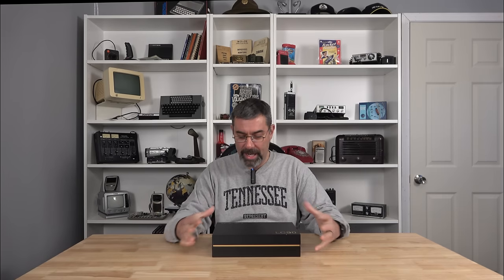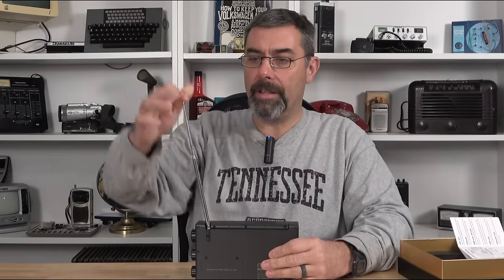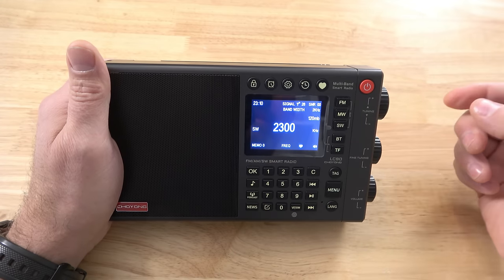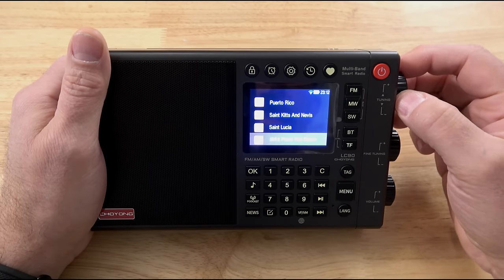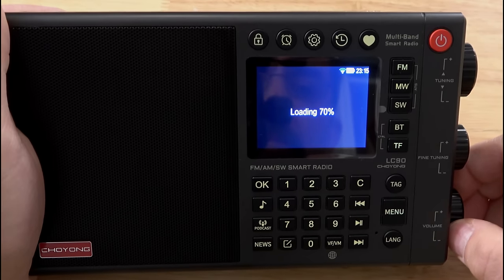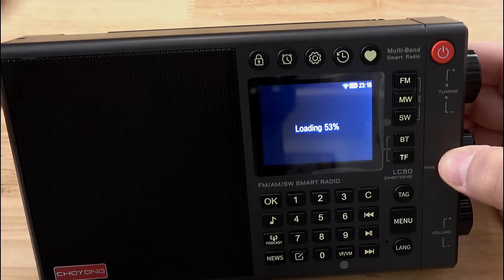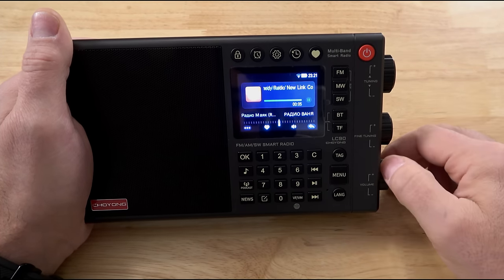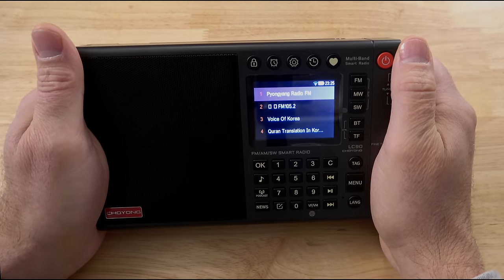The Choyong LC90 AM/FM/SW/IN Radio. THE PERFECT RADIO DOES EXIST!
I've reviewed a lot of radios over the years, and I've owned many many more. Of all of them, and I mean ALL of them, this is the radio of my dreams. It perfectly blends the old school AM/FM/SW experience with a entire world of new content that exists online.
  This radio is a game changer and it's something I've been dreaming of ever since I heard about it's design.